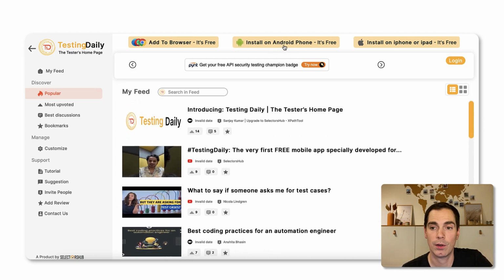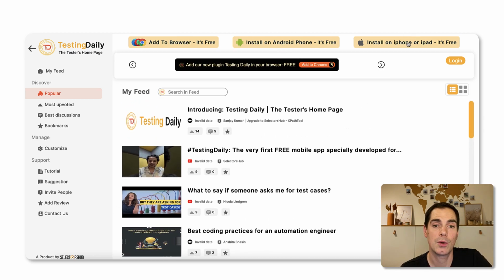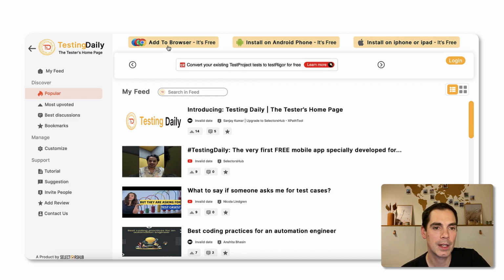Get The Latest Testing News | Testing Daily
In this I am talking about a project that might help you to get all the latest software testing news. The project is called testing daily. Testingdaily was created by Sanjay Kumar. You can get the latest testing info either via Android or iOS app. Or you can simple add it to your browser empty tab to get the lastest info. Take a look and try it out yourself.

📚 My Book

👨🏽‍💻 Online course